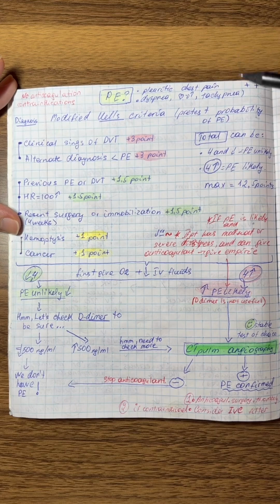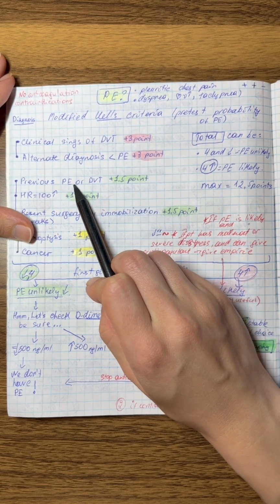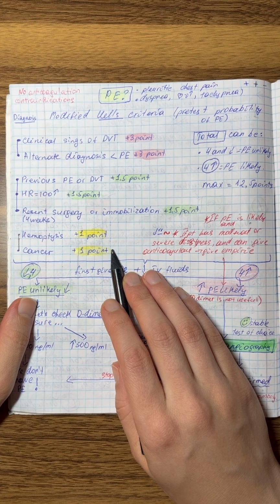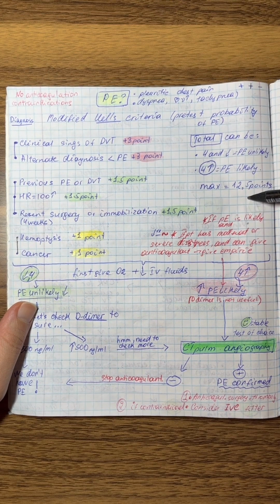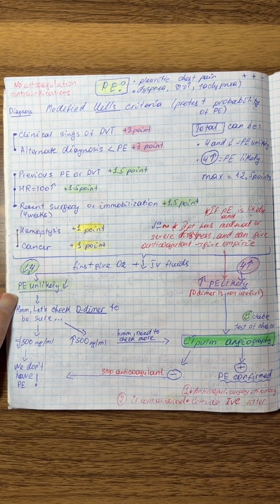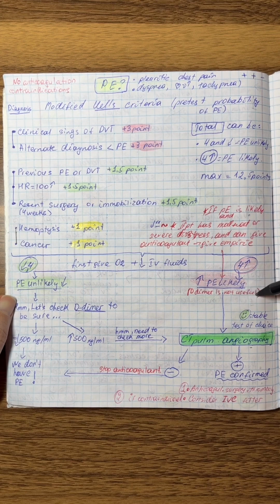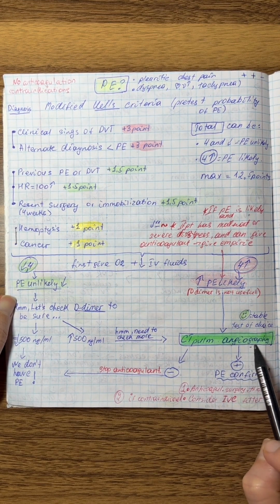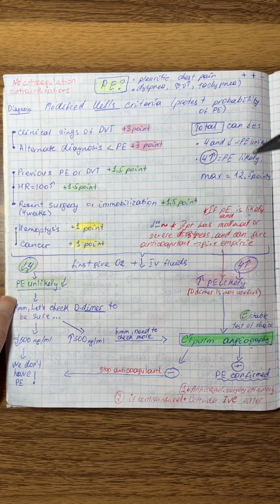Diagnostics strategy of suspected PE